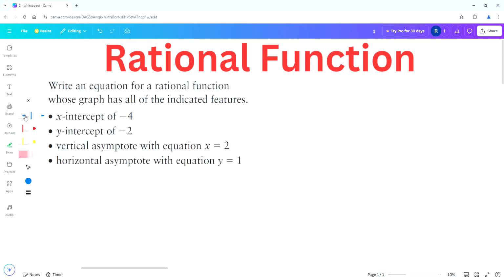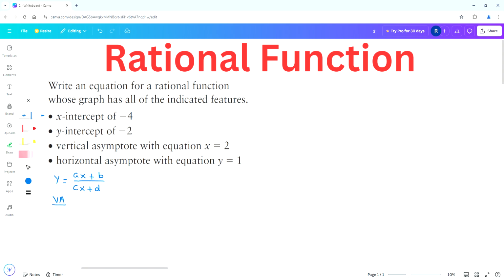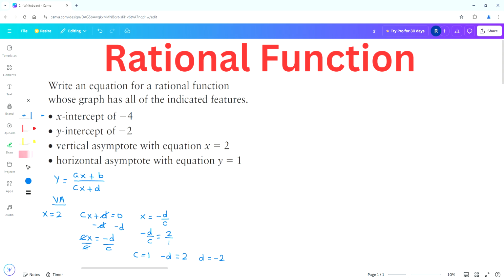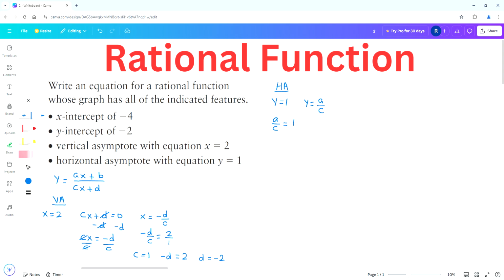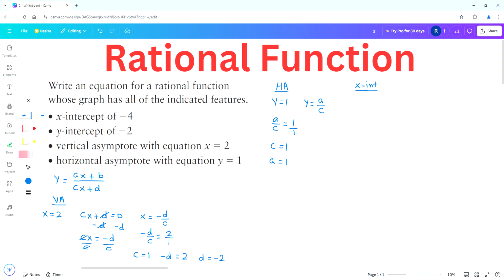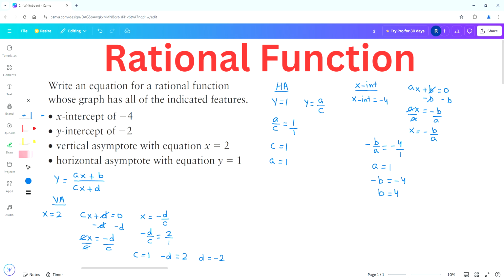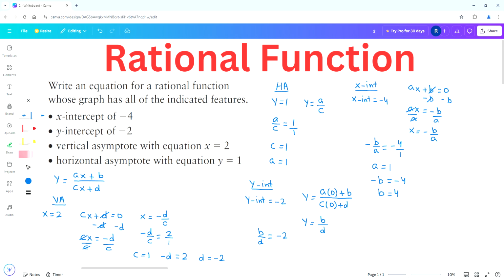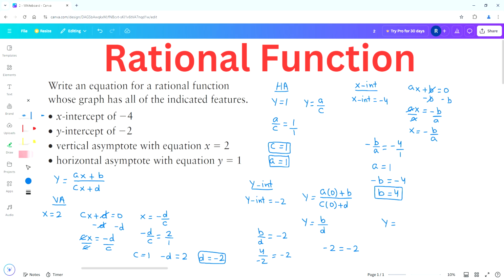Writing EQUATION Of Rational Function Whose GRAPH Has Indicated Features (1 Of 2)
In this video, I share with you steps for using concepts of rational function to write an equation for a rational function. Write an equation for a rational function whose graph has all of the indicated features.